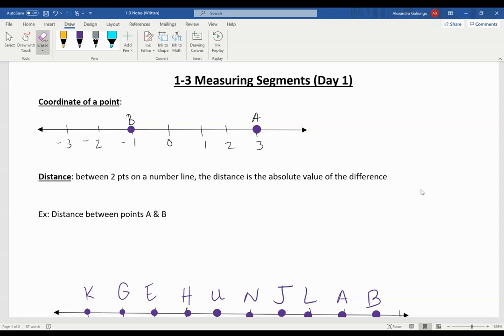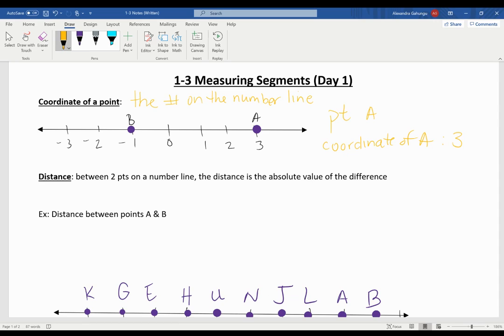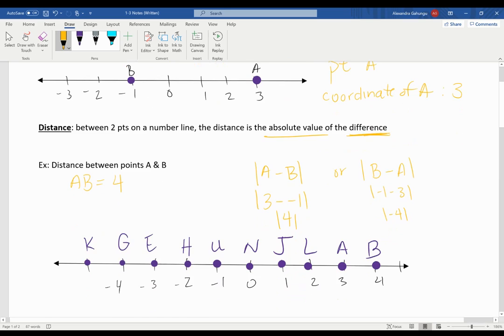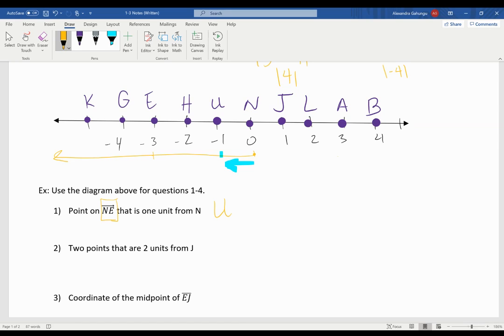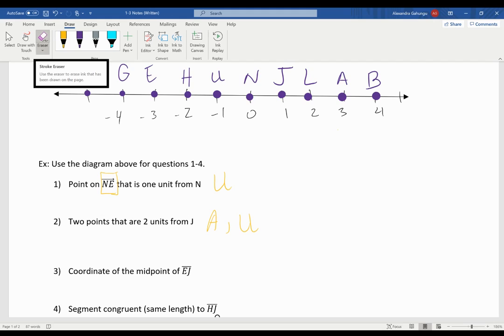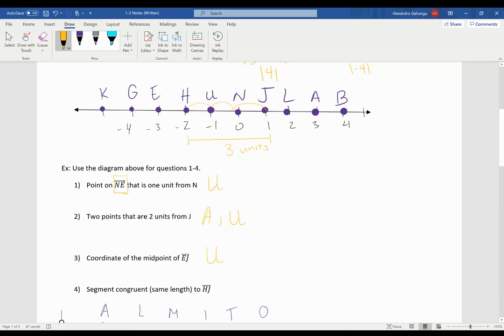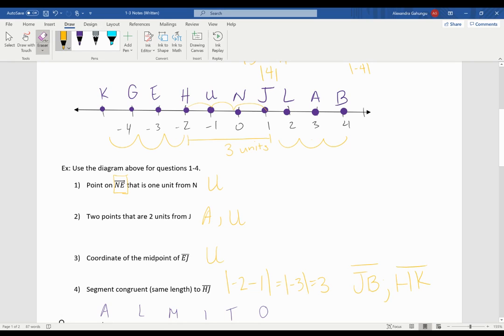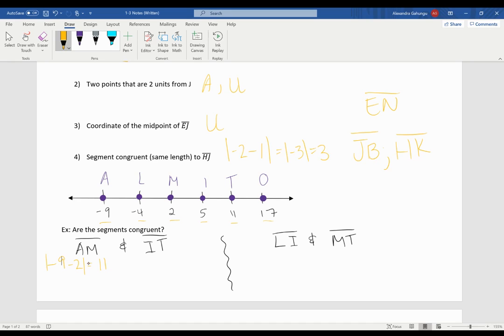1-3 Measuring Segments (Day 1)